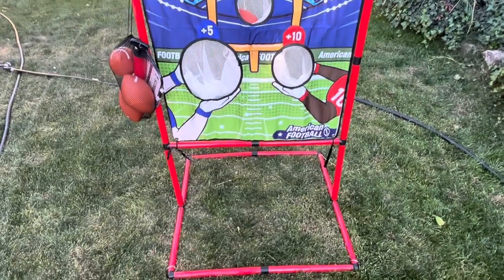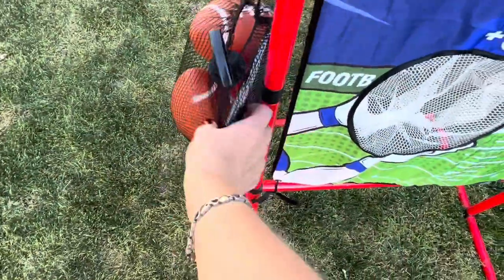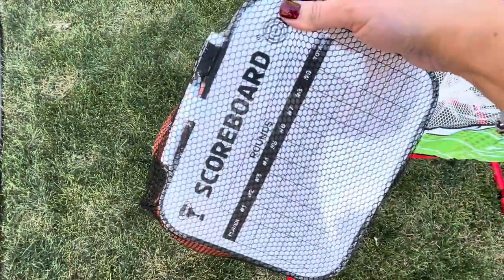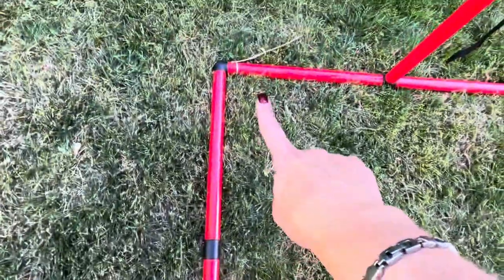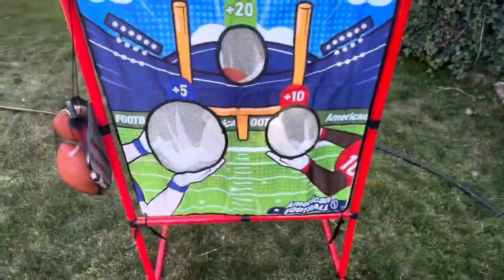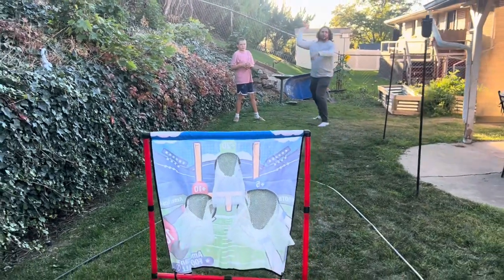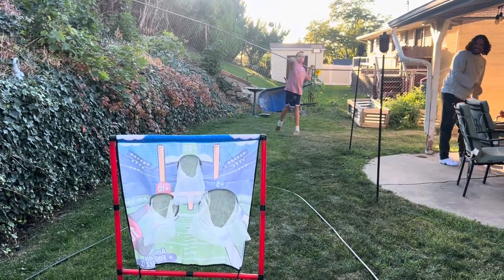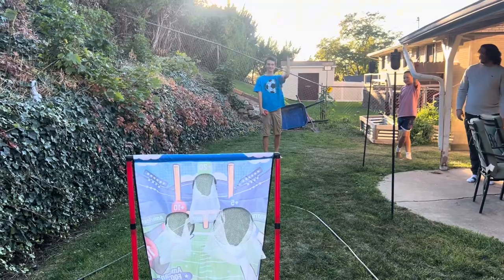This football toss game is fun for the whole family